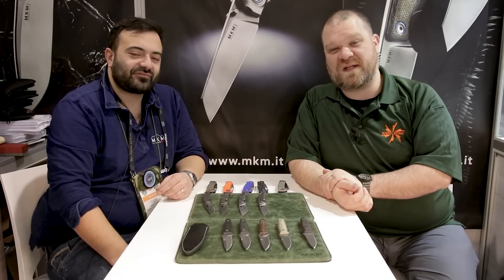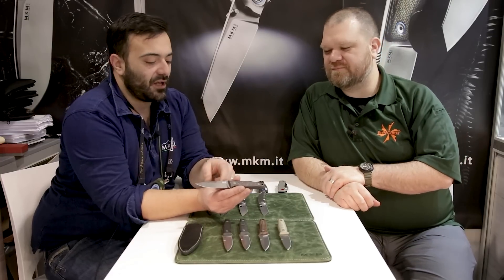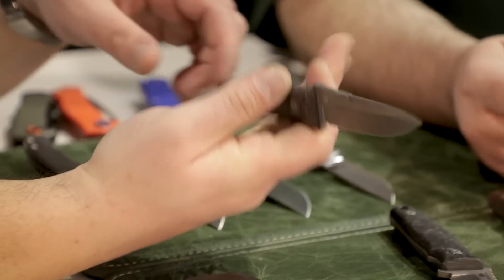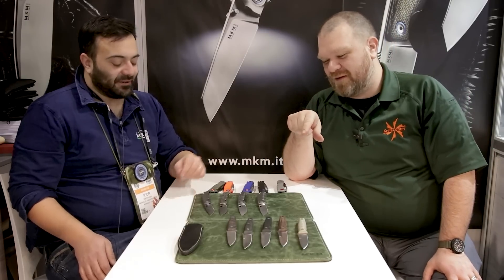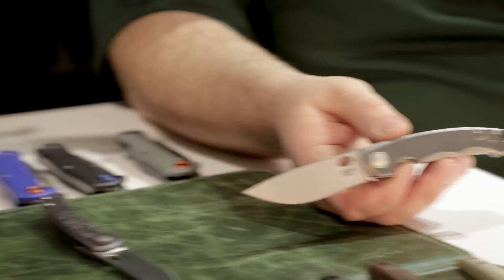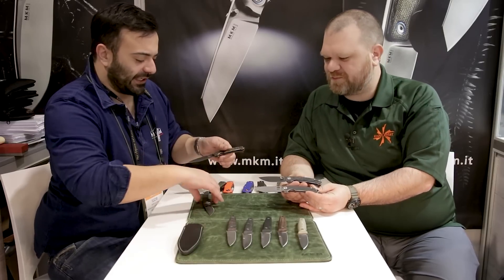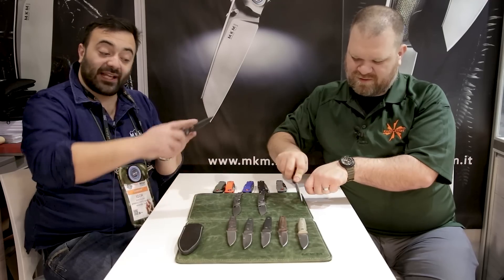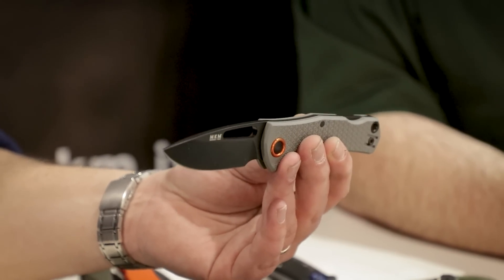New MKM Knives at SHOT Show 2023 - KnifeCenter.com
From the floor of SHOT Show 2023, we check out new knives and gear from MKM.